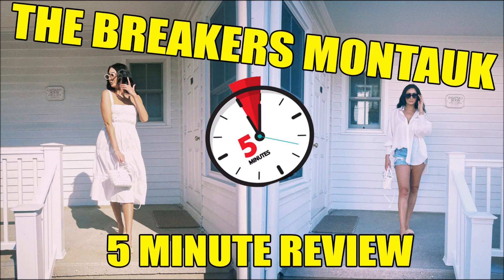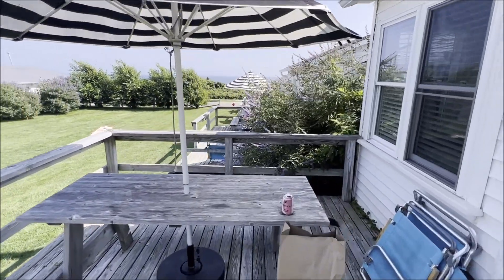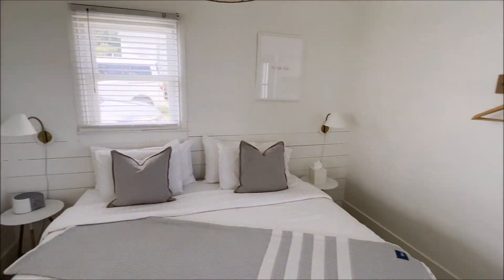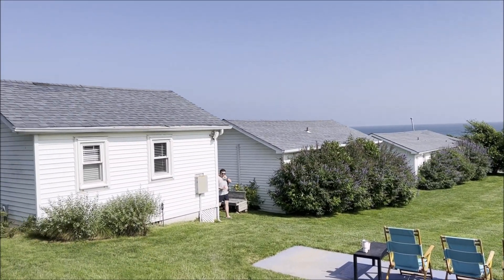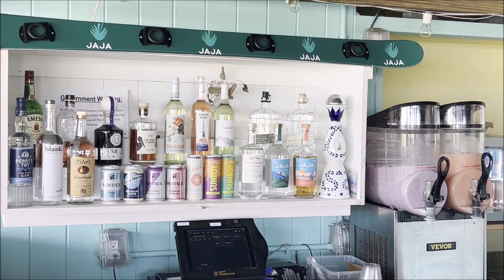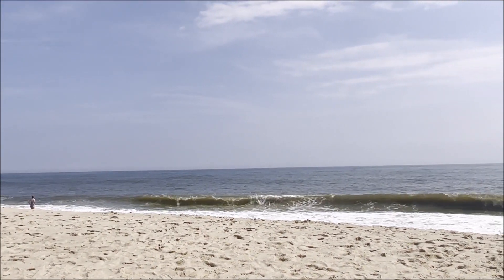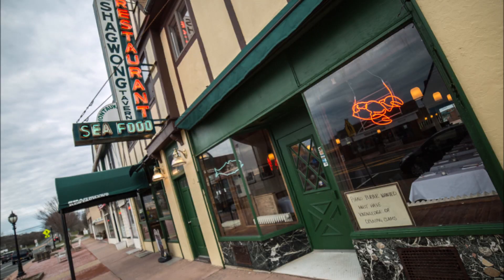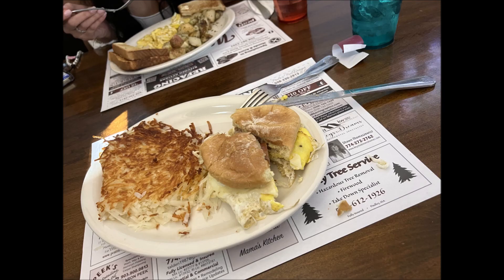5 minute review, Breakers Motel Montauk, NY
Hola! This channel is all about quick snippets, thoughts, and reviews from the perspective of a (hopefully) slowly aging childless couple :)

We are digging the 2nd half of life and the travelling that come with it, and just want to share thoughts on food, fun, and lots of drinks. I answer every question or comment, and love to get suggestions on where else we should check out. Happy travelling!